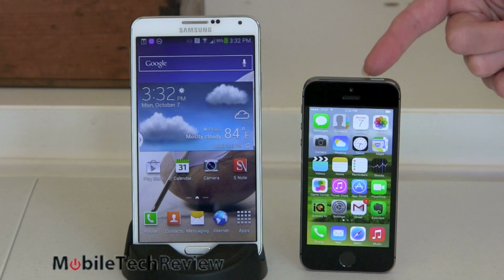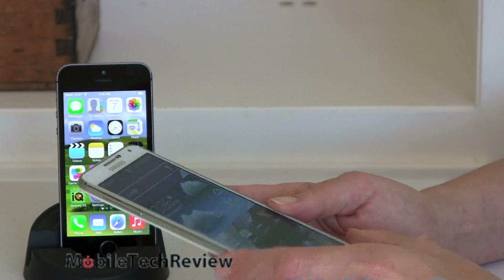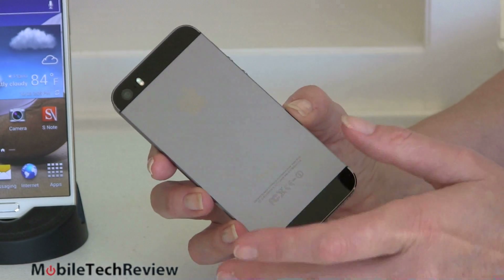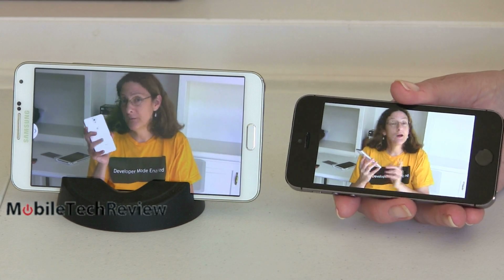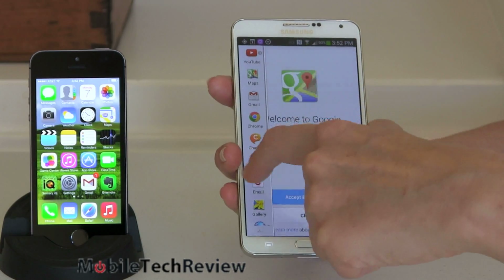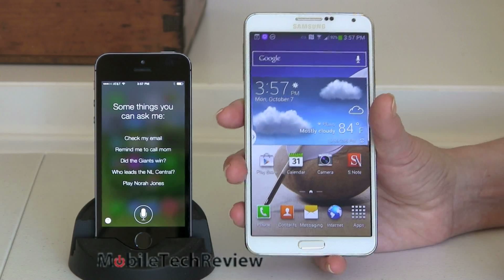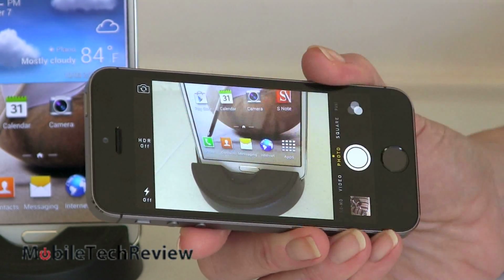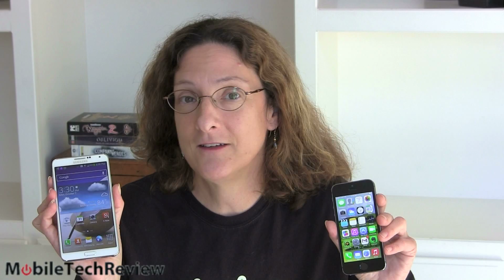iPhone 5s vs. Samsung Galaxy Note 3 Comparison Smackdown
Lisa Gade compares the iPhone 5s and the Samsung Galaxy Note 3.